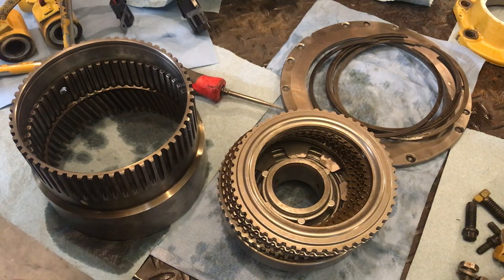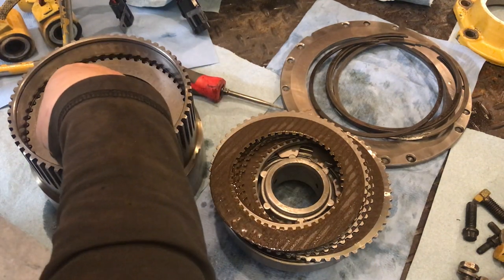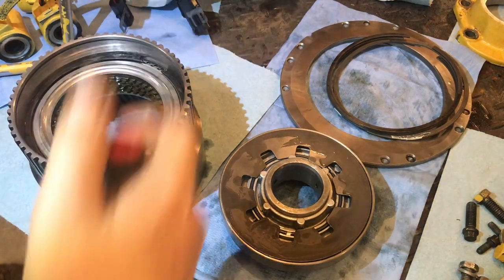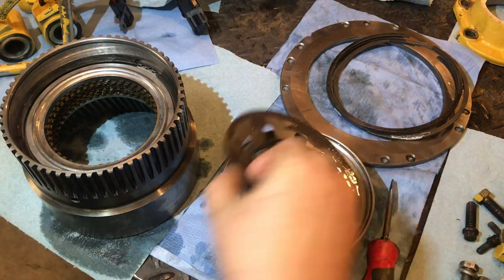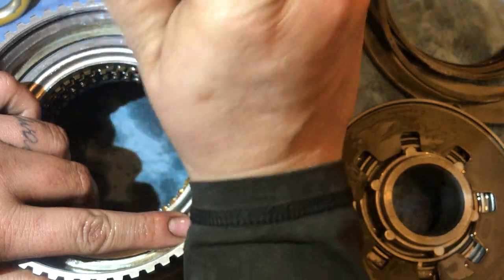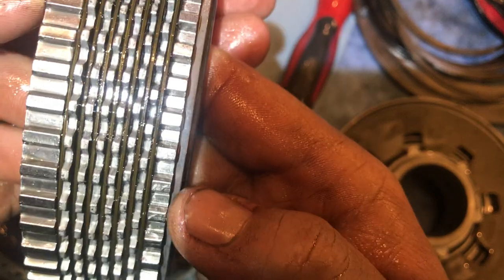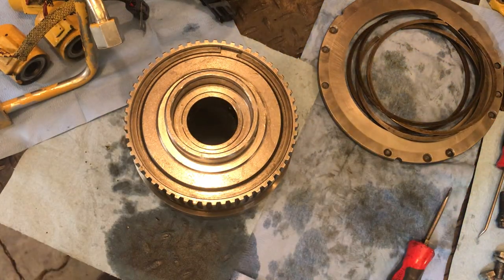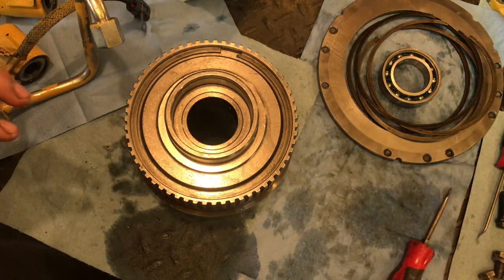(191) John Deere 310D reverser forward clutch pack assembly